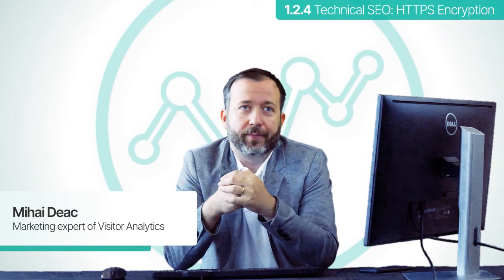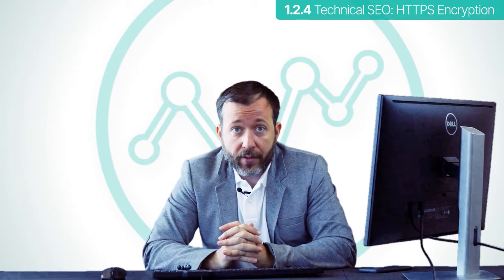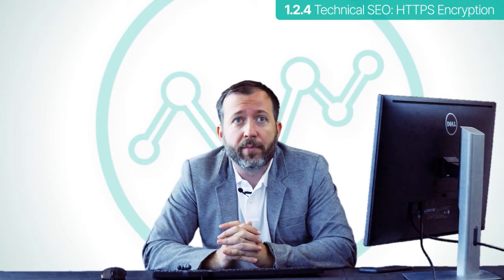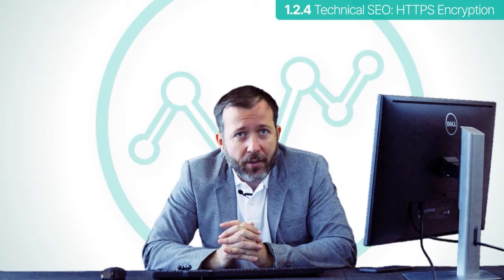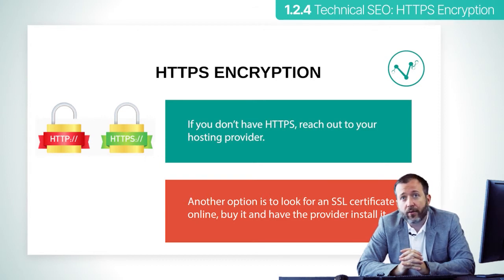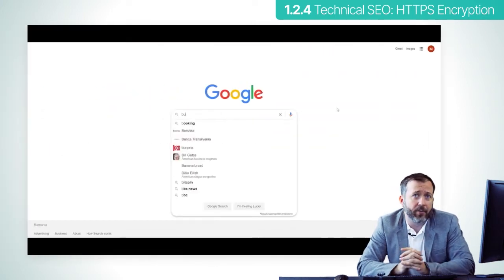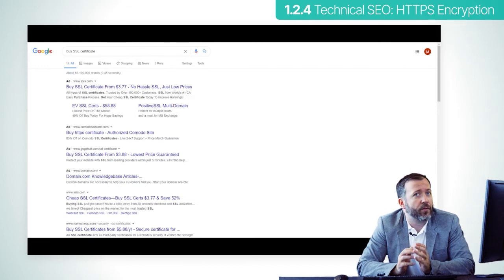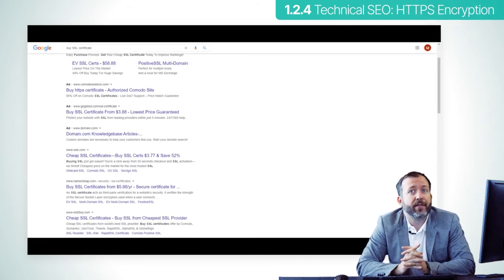1.2.4 - HTTPS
Back to our technical SEO module.

We look at HTPPS encryption. HTPPS encryption is a protocol that keeps the data of your visitors safer. It is a highly important factor nowadays, but the implementation can be a bit technical. Many hosting providers and web builder platforms provide it automatically for you, but just in case they don't, you will notice that the lock near your URL is not green and that your address begins with HTTP instead of HTPPS. S stands for secure. What you can do is contact your hosting provider, can have it solved the problem. If that doesn't solve the problem, you can do a search for SSL certificates yourself. You can see here on Google. There are many options to choose from by one and have the seller install it for you. Remember that the certificate will need to be renewed periodically.